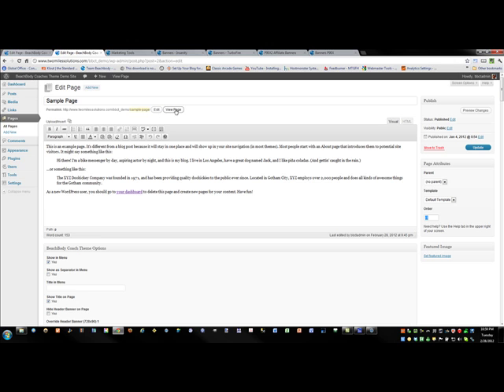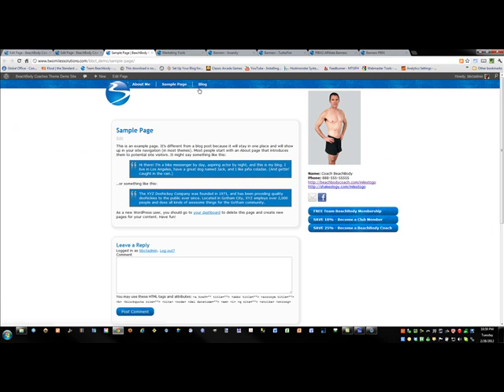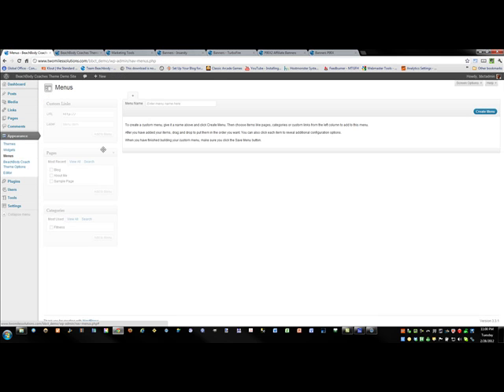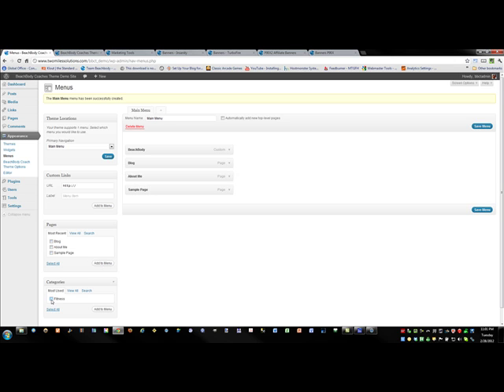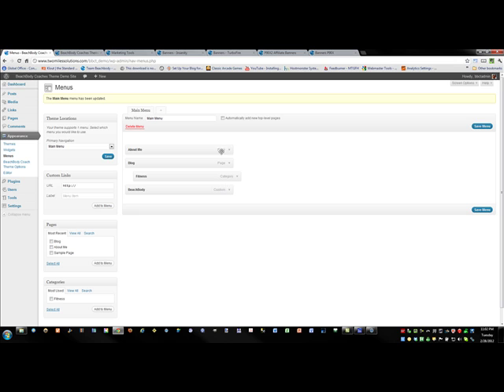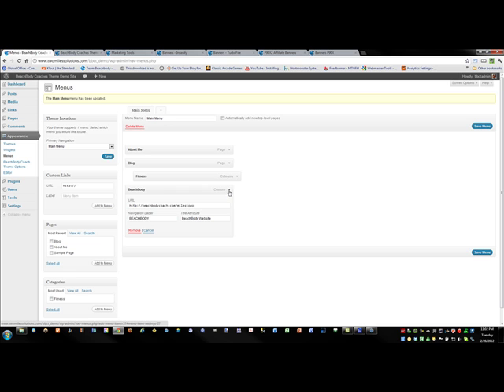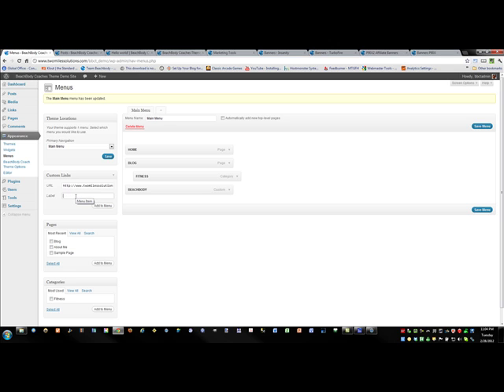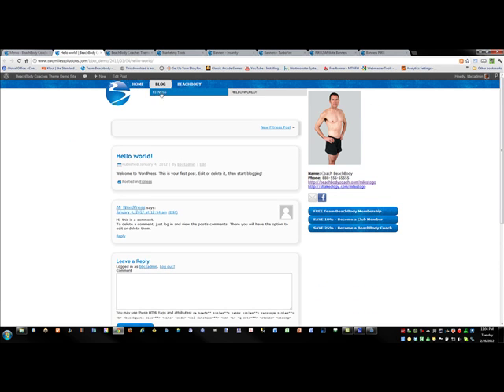WordPress Menus in the BeachBody Coaches Theme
This video tutorial describes how the WordPress Menu system works in conjunction with the BeachBody Coaches Theme.

For more information about the BeachBody Coaches Theme or to purchase go